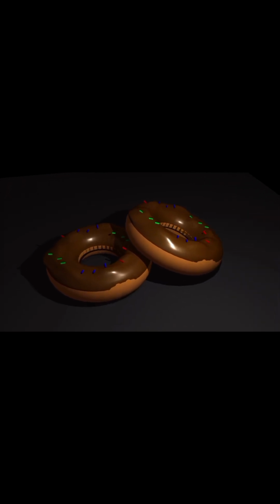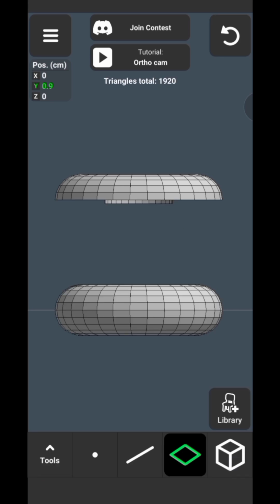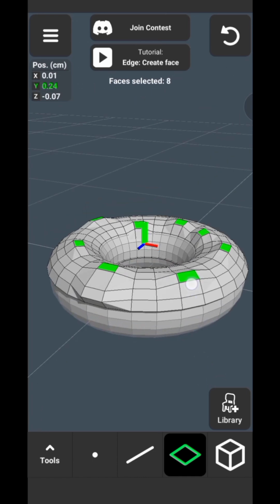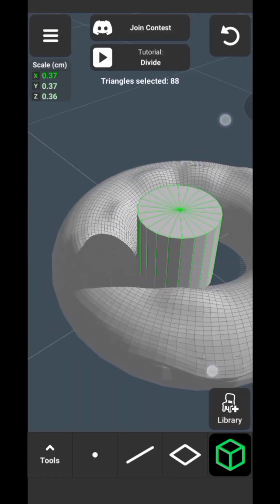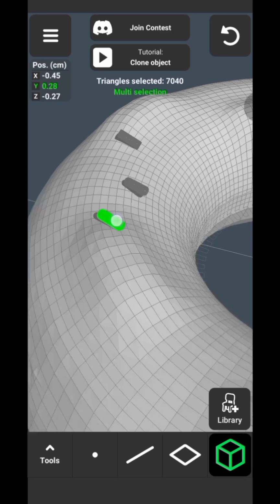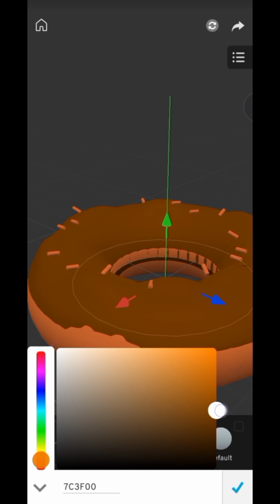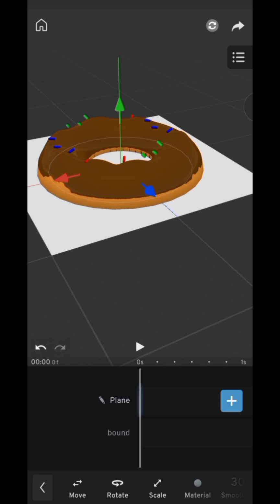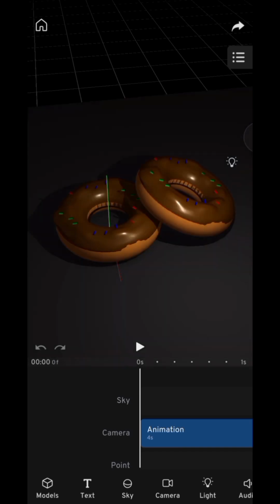Beginner Doughnut tutorial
Transform your 3D modeling skills right from your mobile phone! In this tutorial, we dive into Prisma3D to create a highly realistic, glossy chocolate doughnut from scratch. You'll learn how to master multi-material slots for colorful sprinkles, dial in perfect liquid-like reflections on your icing, and set up studio night-mode lighting to cast dramatic, realistic shadows.
​If this tutorial helps you level up your mobile design game, make sure to LIKE the video, SUBSCRIBE to INFINITY 3D, and hit the notification bell so you never miss a breakdown! 🚀

​Check out my full library of mobile 3D animation guides, modeling hacks, and updates right here on my video feed:

​⏱️ Video Timestamps
​00:00 — Introduction & Base Mesh Setup
​01:15 — Importing to Prisma3D & Dough Material
​02:45 — Creating the Glossy Chocolate Icing
​04:10 — Activating Liquid Reflection Settings
​05:30 — Multi-Material Sprinkles Technique (Red, Green, Blue)
​07:00 — Setting Up Night Mode Skybox
​08:15 — Placing Point Lights & Shadow Positioning
​09:30 — Final Rendering & Wrap Up